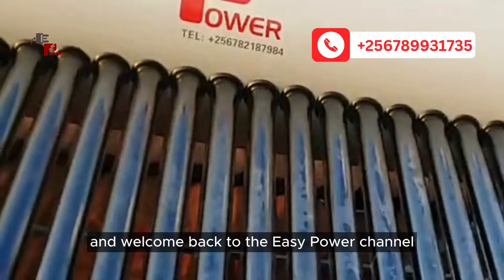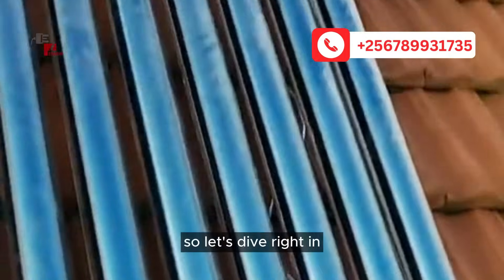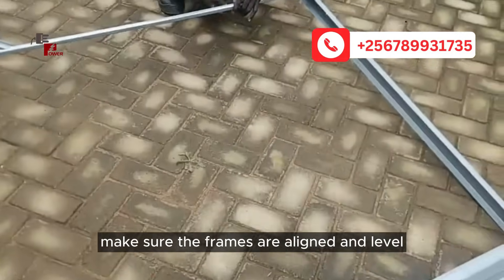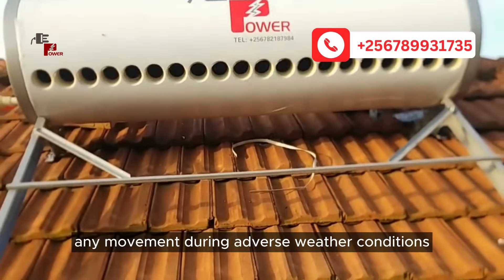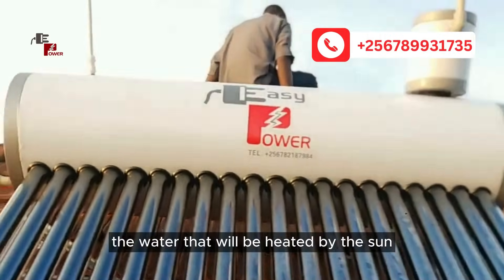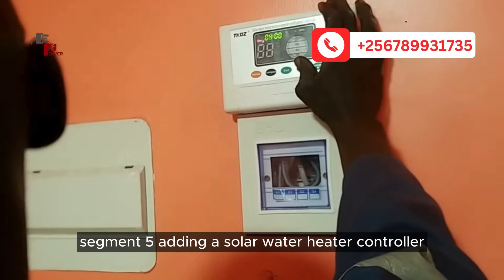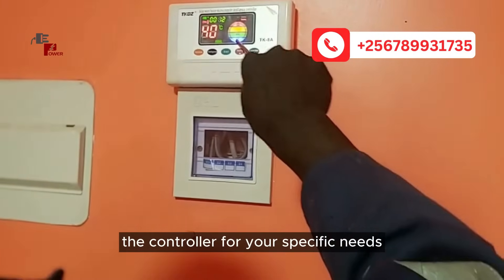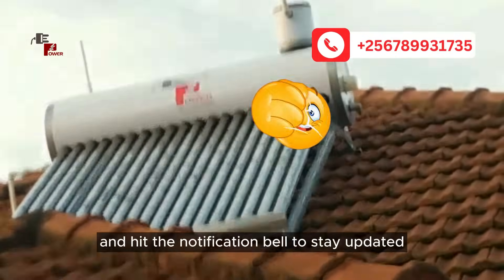Easy Power Solar Water Heater Installation Guide in Uganda ( Step by Step)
Welcome to Easy Power's step-by-step guide on installing our solar water heater in Uganda! In this tutorial, we take you through the entire process, from setting up the frames to adding the solar water heater controller. Say goodbye to high electricity bills and hello to clean, renewable energy!

🔧 Tools and Materials:

✅ Easy Power Solar Water Heater Tank
✅ Installation Frames
✅ Hot Water Pipes
✅ Solar Water Heater Controller

🚀 Key Points:

✅ Ensure frames are aligned for optimal sunlight exposure.
✅ Securely fasten the solar water heater to frames.
✅ Gently insert tubes into the solar water heater tank.
✅ Connect hot water pipes securely to prevent leaks.
✅ Add a solar water heater controller for temperature regulation.